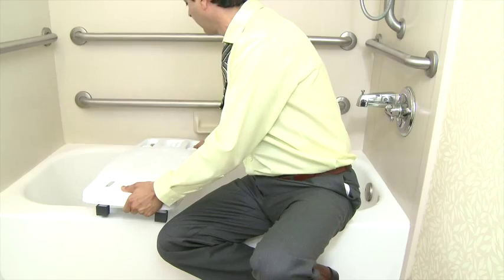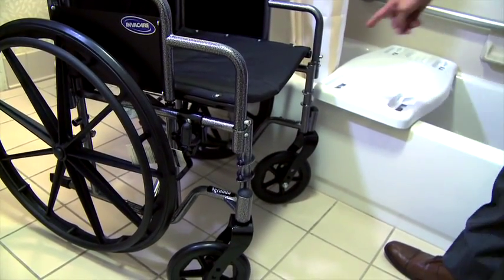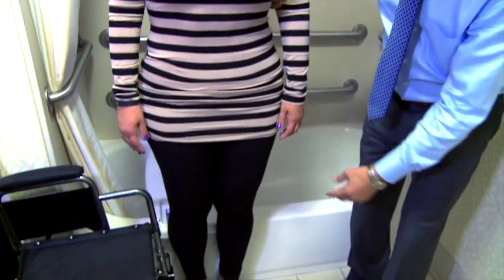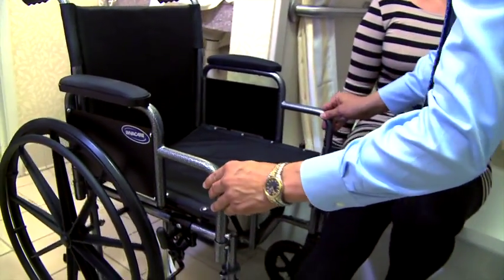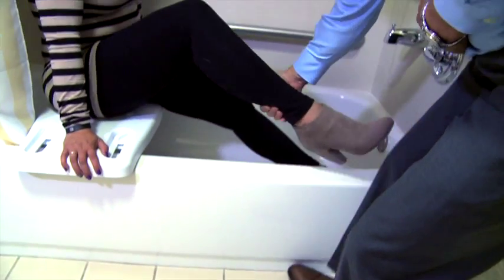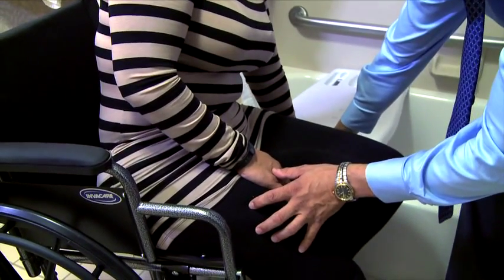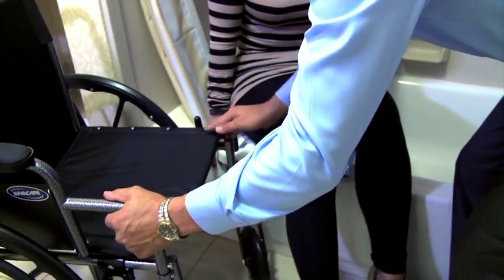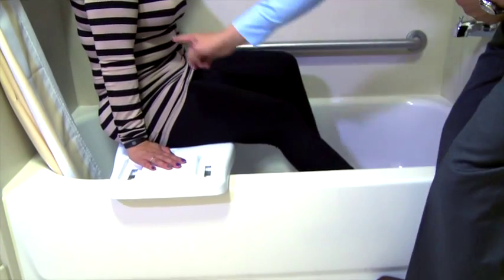Hip Replacement tub and shower transfers using a Bathing Board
This video focuses on assisting persons who have difficulty with tub and shower transfers due to Hip Replacement. Emphasis will be on bathtub transfers using a Bathing board. A Bathing board is a transfer aide that rests across the top of the tub, often used with tubs that may be too tall to accommodate a transfer bench.